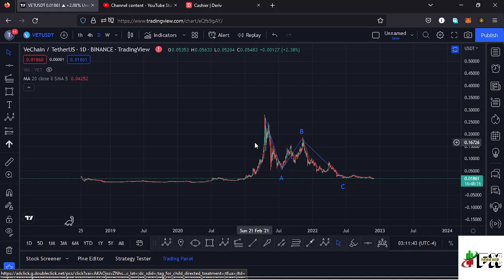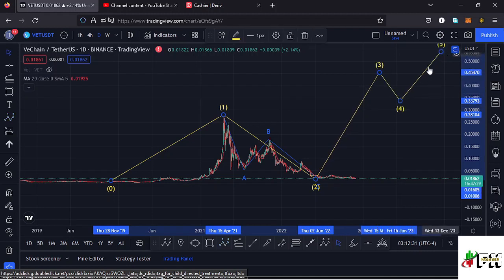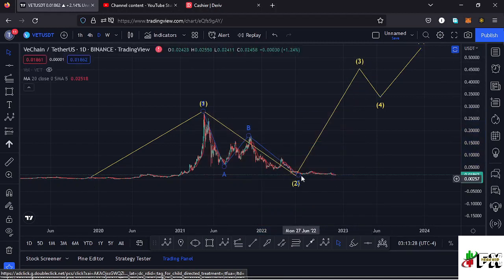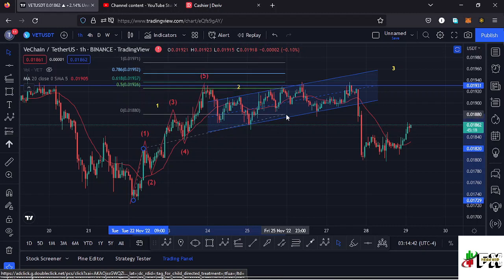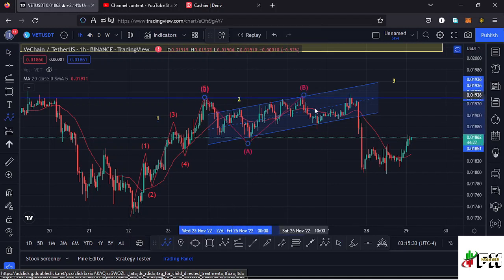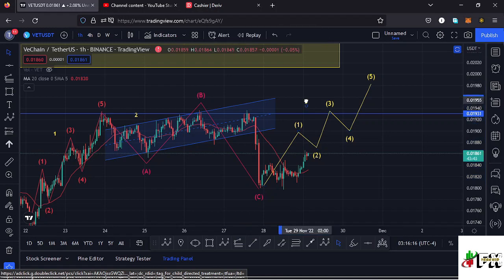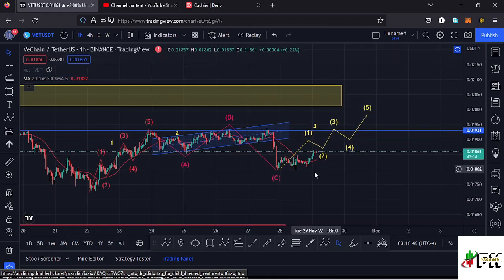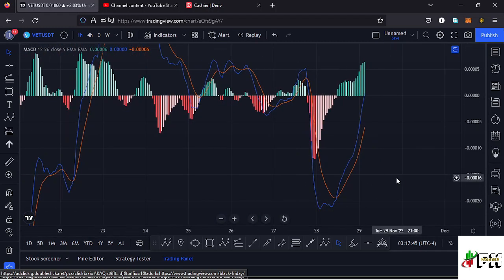VECHAIN (VET) PRICE PREDICTION UPDATE!!! ELLIOT WAVES AND TECHNICAL ANALYSIS